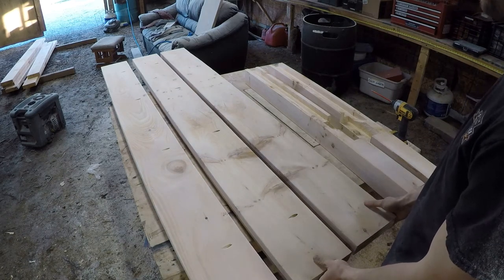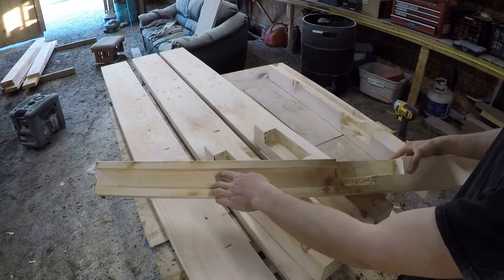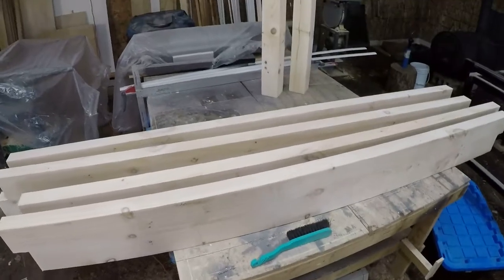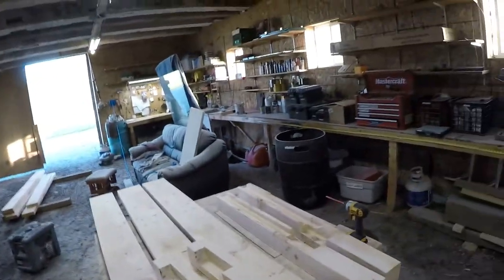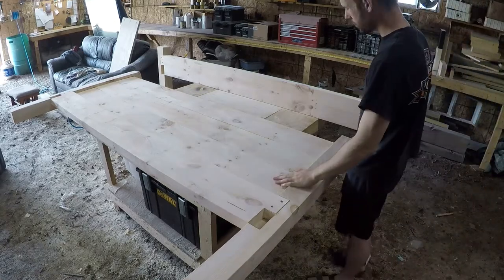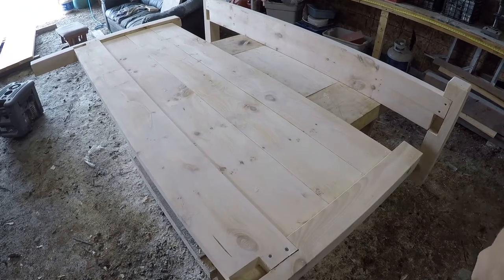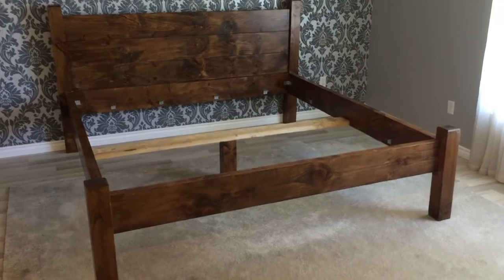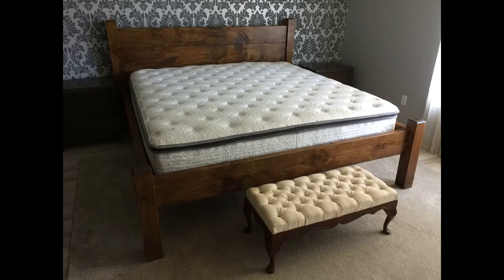DIY Simple King Size Bed Frame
I used some custom milled pine for this bed to get a chunky look but you can just adapt for whatever lumber you use. I never make detailed plans because things change, like I ended up cutting off some of the legs after it was in place. We don't make mistakes just adjustments.

Watco Lacquer
Minwax stain

Here are links to some of the tools I commonly use

Mitre saw
Drill and Driver
Compound saw
Table saw
Pocket hole jig
Orbital sander
Belt Sander